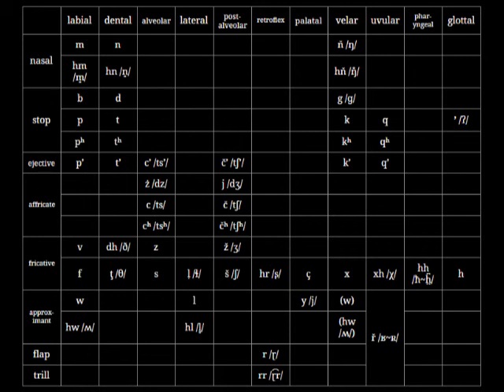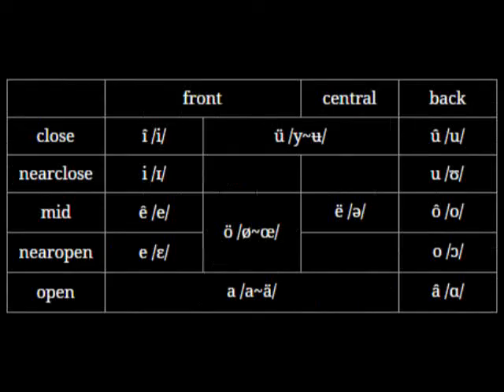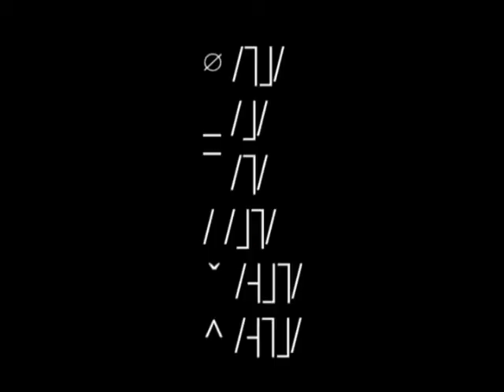Conlang Critic Episode Six: Ithkuil REUPLOAD